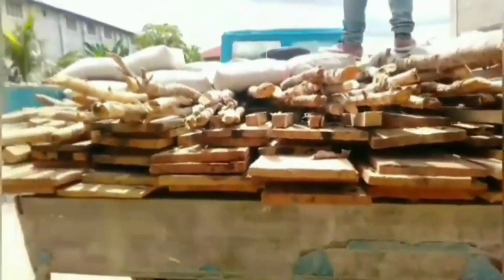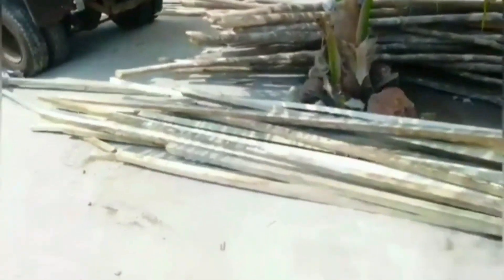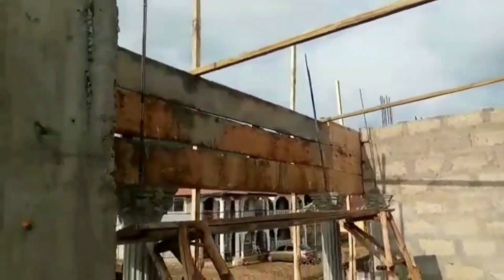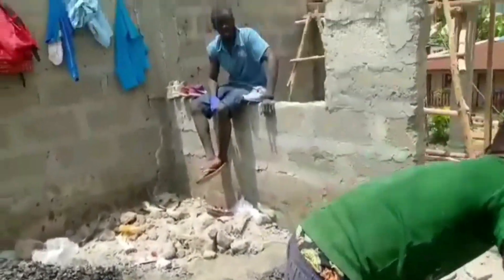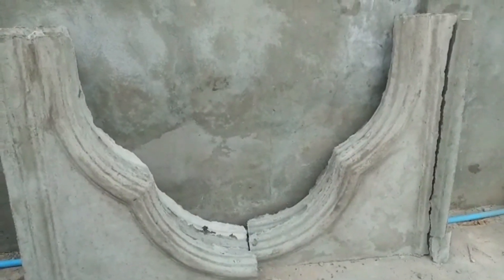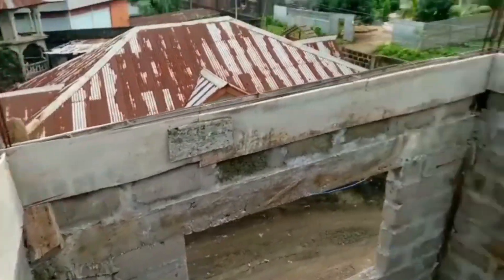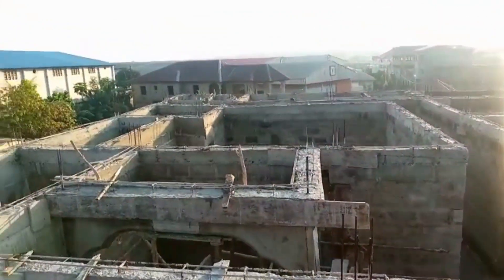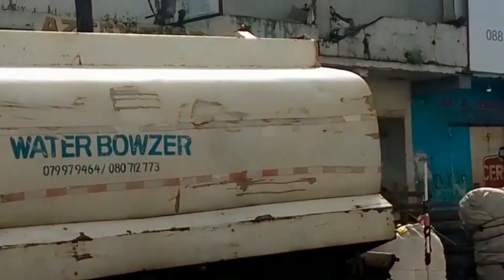How to Build in Arch Vs. Already Made Arch || Concreting Update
On this video explains some of the (huge) big mistakes you may go through while building a house from start to finish in West Africa 🌍. I hope these tips will save time and reduce labour, I hope this helps someone out there.
this is the episode #4, in this series I will highlight building build in arch, already made arch and  timber, a form of ting the house 🏠 for the concrete a house. Day 3/6 4000watchhourschallenge.
talk about the problems builders like using more money on the wrong building materials ( not knowing that we are on a budget while building a home) step by step guide you to building your own home in Africa and save lots of money. and show you how to build a blocks laying (brick) on the wall, what's  involved in building a brick wall.
Africa with building materials and their prices in Freetownhouserents
investmentsinsierraleonehome, Sierraleonebuildinghouse Liberia, Ghana, Nigeriabuilding, Gambian and Senegalese or Guinea etc.

How to Build in Arch Vs. Already Made Arch and Timber before Concreting the House.

How to Save Money on Build in Arch Vs Already Made Arch & Timber before Concrete builder cut corners